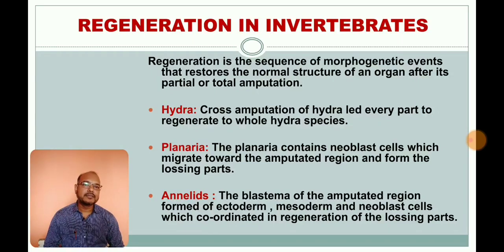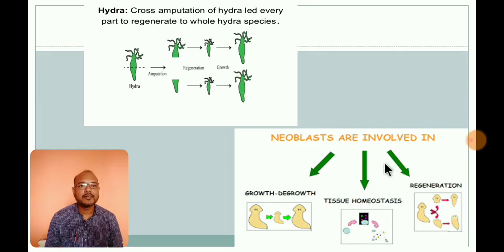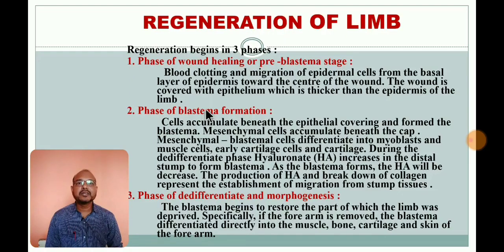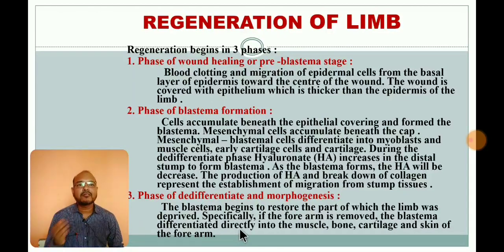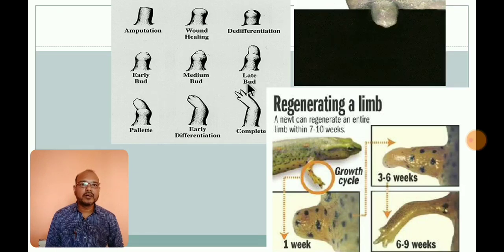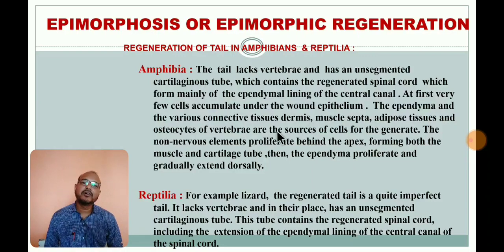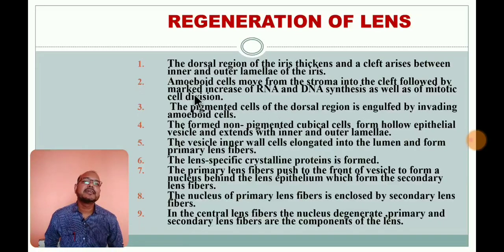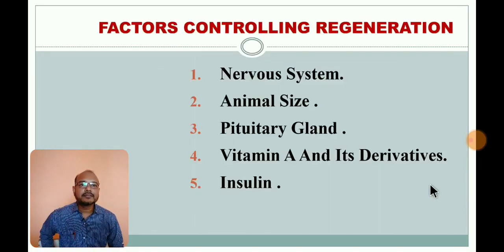Regeneration, in Invertebrates & Vertebrates - Dr. Bahadure R. B.